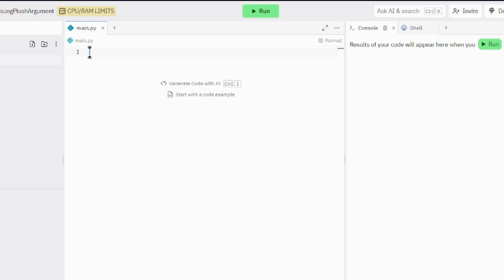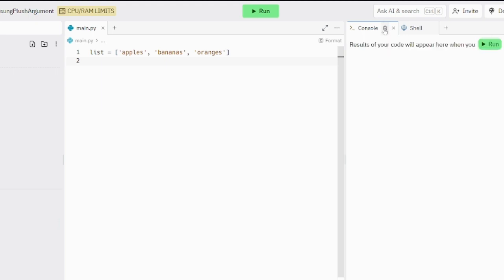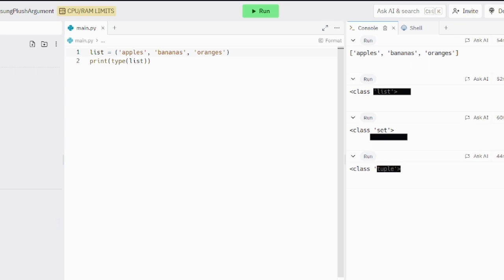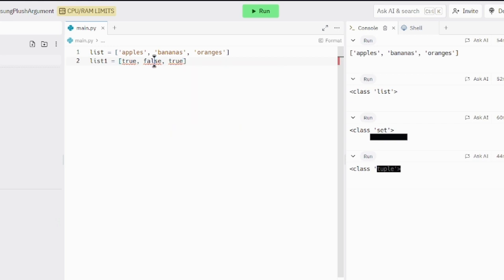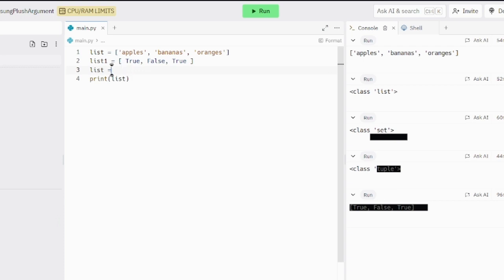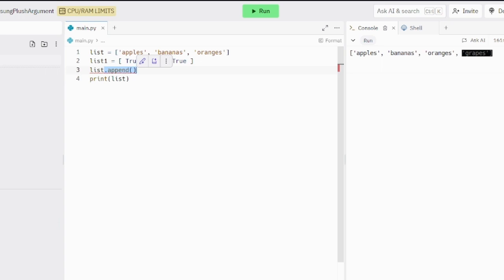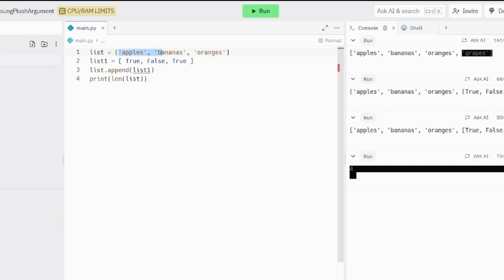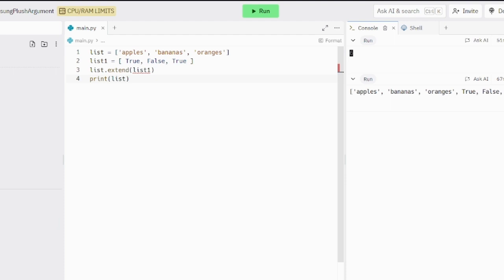How to CODE PYTHON (List)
also if its too loud sorry but do please to lower the volume!